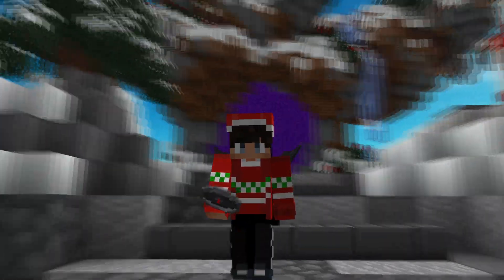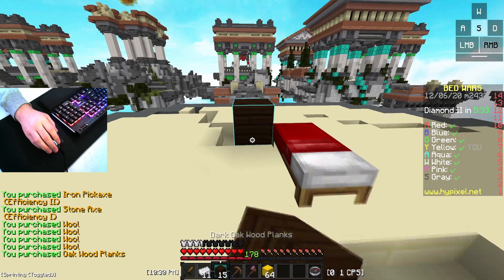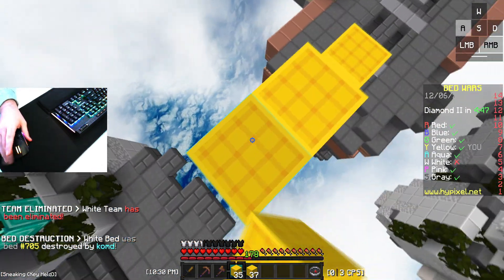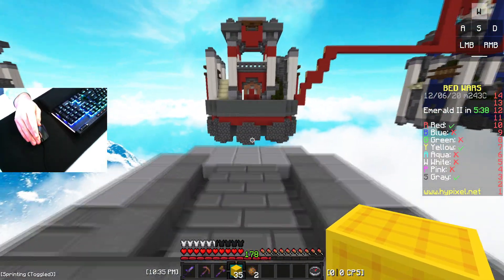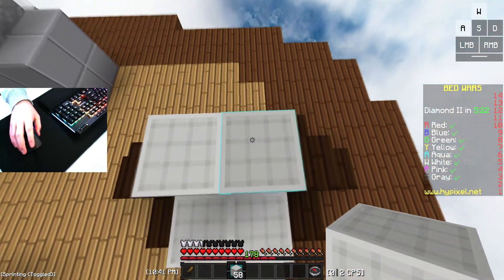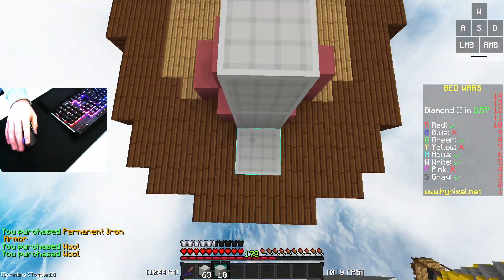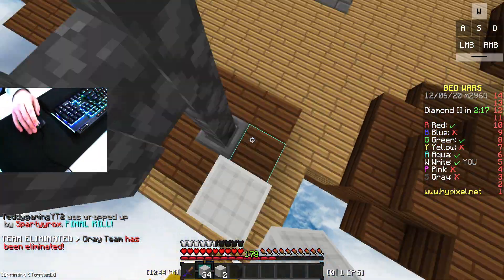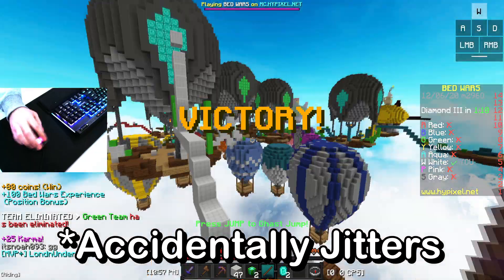Normal Clicking 12 CPS w/Handcam | Solo Hypixel Bedwars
✦ Hey everyone! In today's video, we will be playing solo Hypixel Bedwars while normal clicking 12 cps. Yes, this is only really possible because I'm using the Glorious Model O. The Glorious Model O can get more cps than normal mice because it can double click. This helps me get better at Minecraft pvp.

✧ Friends in the video:
✦ None

✧ Texture Pack:
✦ Shant V4 Revamp - By Kenopacks

✧ Credit:
✦ None

✧ PC Specs:
✦ GPU: RTX 2060 Super
✦ CPU: AMD Ryzen 7 3700x
✦ RAM: 16gb Corsair Vengeance DDR4

✧ Peripherals:
✦ Keyboard: Redragon K580 VATA
✦ Mouse: Glorious Model O
✦ Microphone: Blue Yeti X